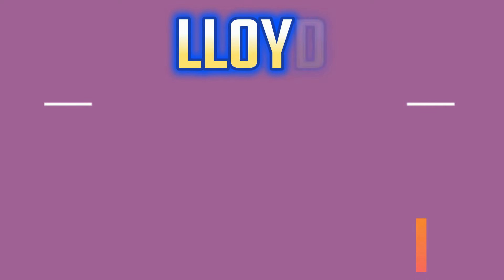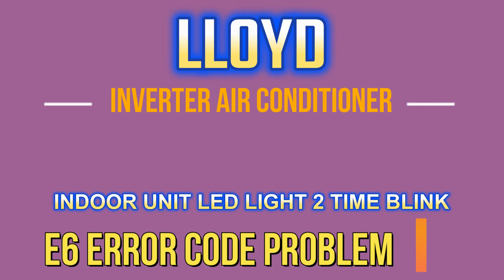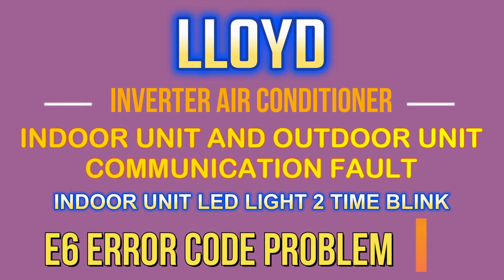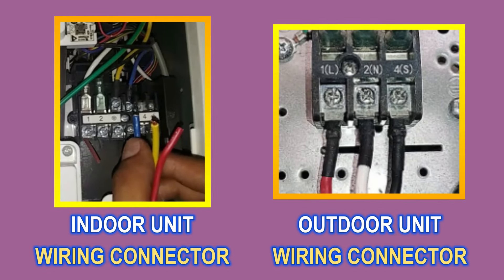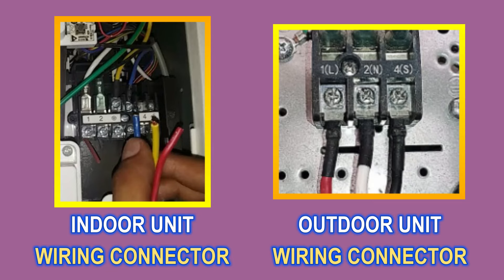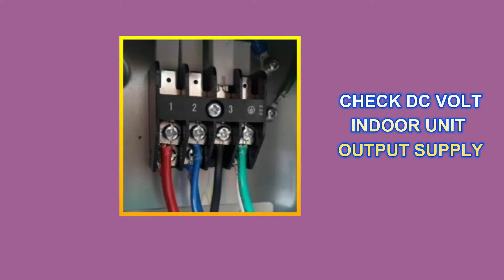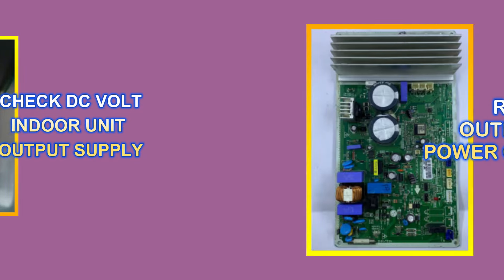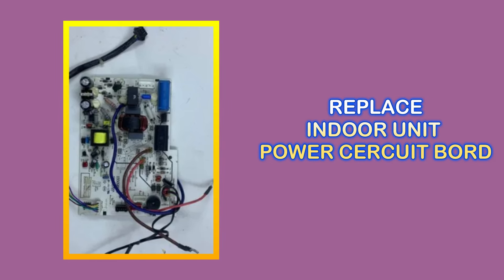how to solve lloyd inverter ac E6 error code problem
how to solve lloyd inverter ac E6 error code

how to solve lloyd inverter ac E6 error

how to solve lloyd inverter ac E6 error problem

how to solve lloyd inverter ac E6

lloyd inverter ac E6 error code problem

lloyd inverter ac E6 error code

lloyd inverter ac E6 error

lloyd inverter ac E6

lloyd inverter ac E6 problem

how to solve lloyd ac E6 error code problem

how to solve lloyd ac E6 error code

how to solve lloyd  ac E6 error

how to solve lloyd  ac E6 error problem

how to solve lloyd   ac E6

lloyd  ac E6 error code problem

lloyd  ac E6 error code

lloyd  ac E6 error

lloyd  ac E6

lloyd ac E6 problem

for businesses =